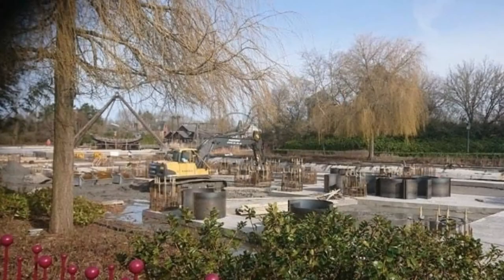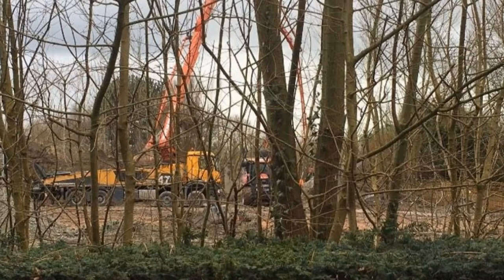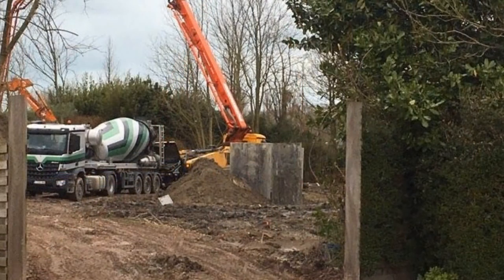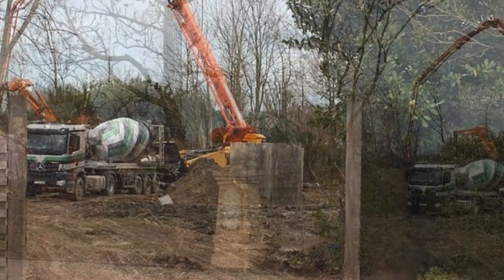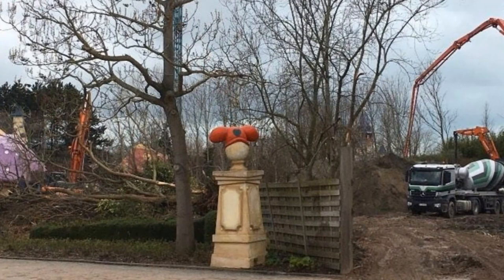Construction Has Officially Continued For Plopsaland De Panne's Extreme Spinning Coaster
On this episode of Theme Park Newsroom, I'll be sharing the latest construction of the new Mack Extreme Spinning Coaster, codenamed Time Traveler, opening in 2021 at Plopsaland De Panne. I'll also share the statistics and facts about the ride, for those who don't know anything about this ride and also what's happening specifically onsite.